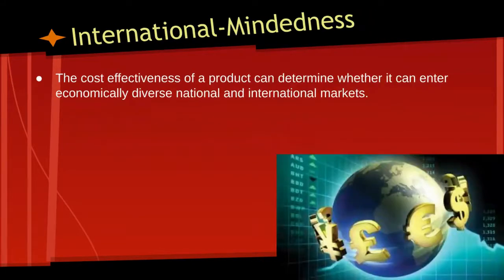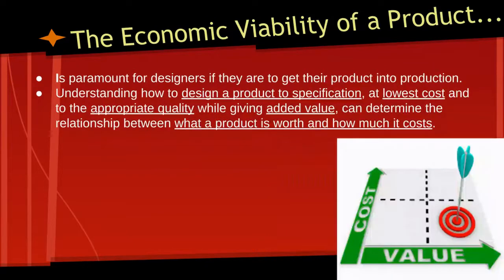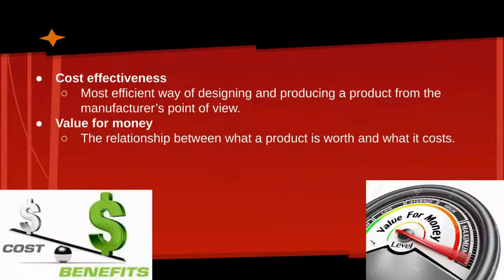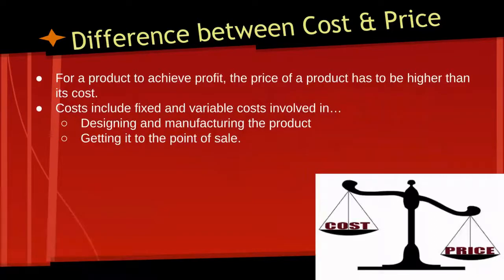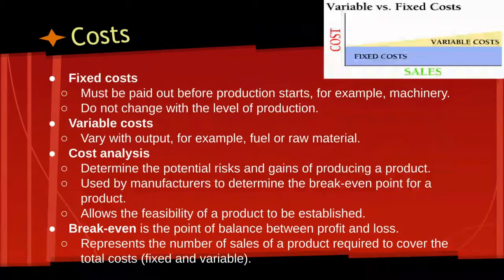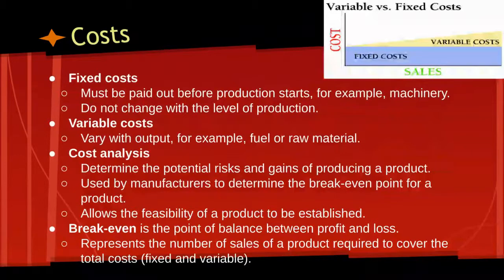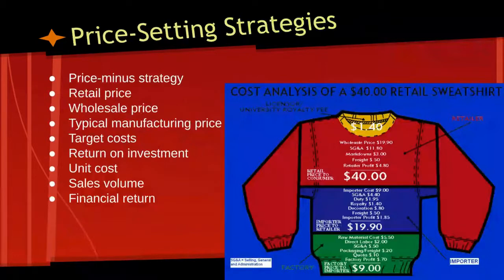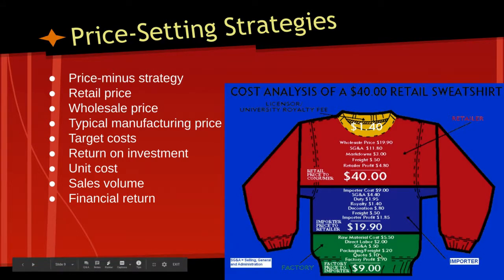10.5 - Economic Viability